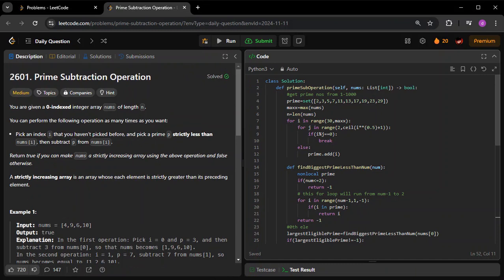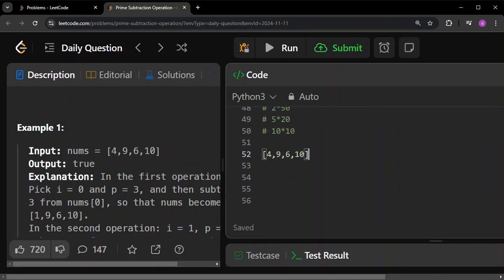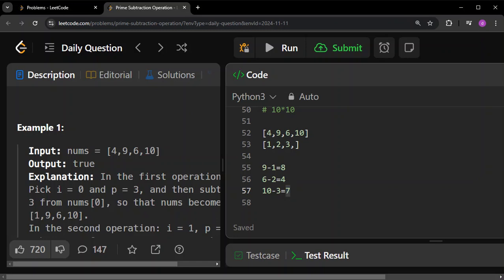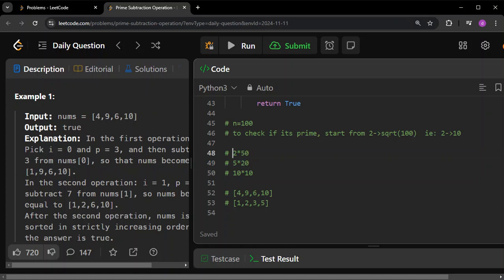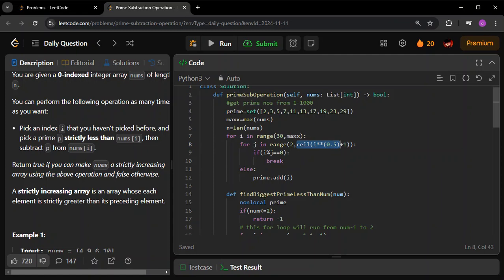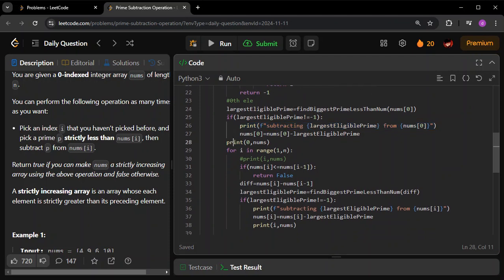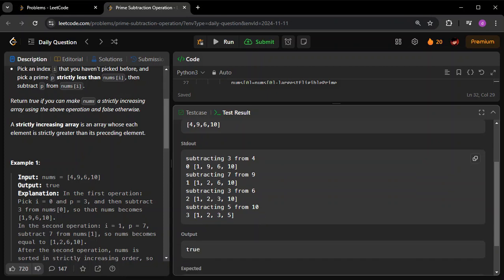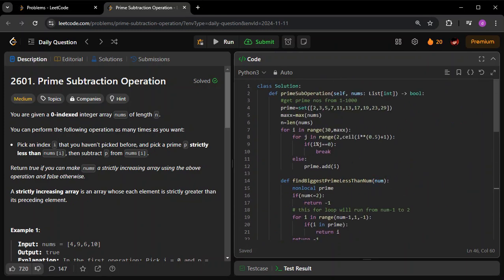Daily Leetcode Challenge | NOV 11 | Prime Subtraction Operation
Daily Leetcode Challenge- November 2024 -  Day 11 - Prime Subtraction Operation

Approach/Topic : efficient ways to find if a number is prime

leetcode solutions,
letcode python,
leetcode python,
Gate smashers
Placement guide
Placement guide
Projects development
Associate engineer
microsoft internship,
microsoft,software engineer